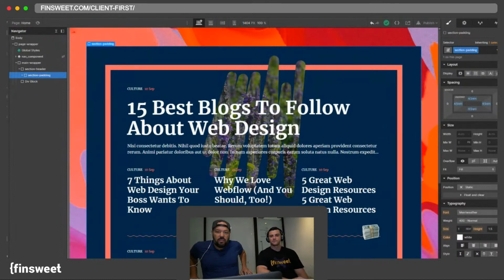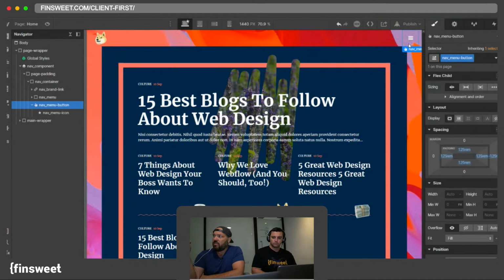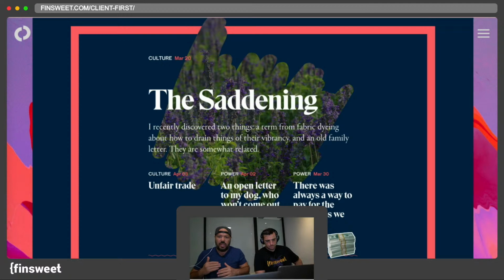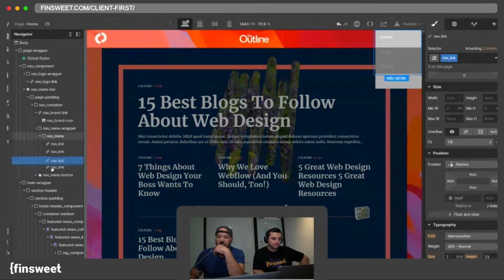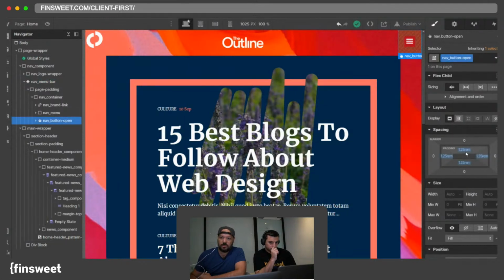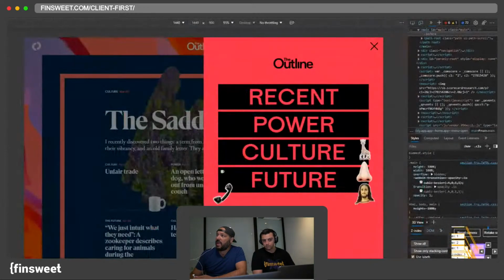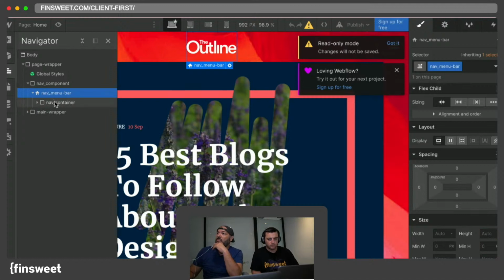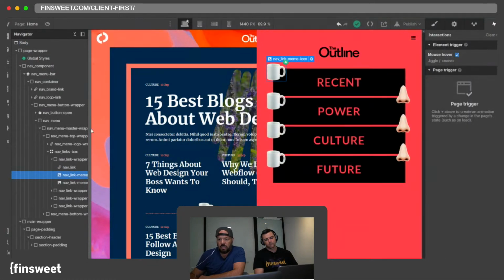Client-First Live Build #4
Join us for a live Webflow build using the Client-First system.

Coming Soon

// ABOUT US

// SOCIAL